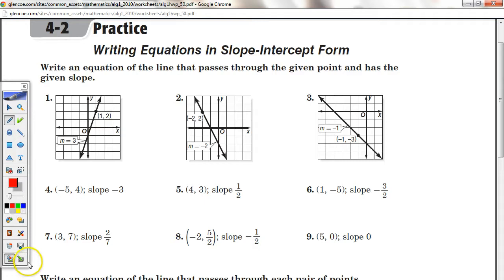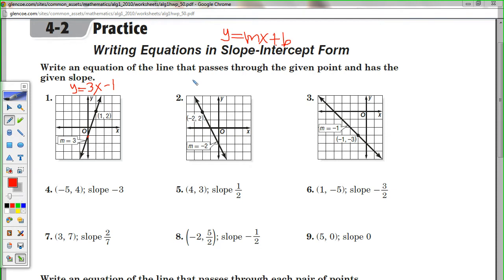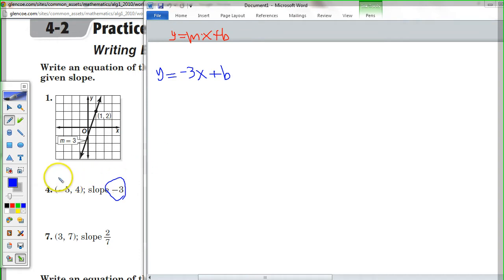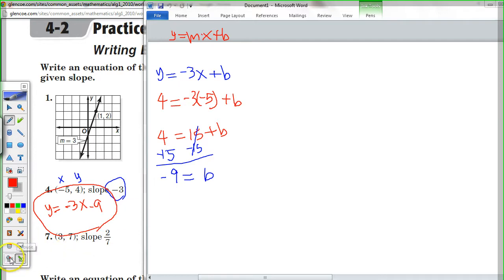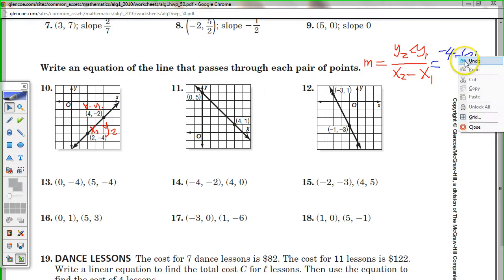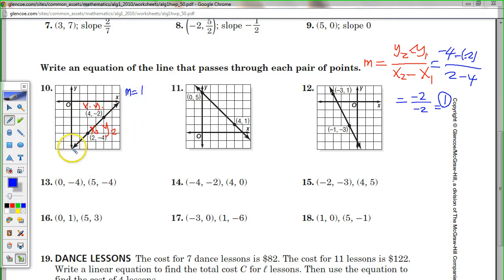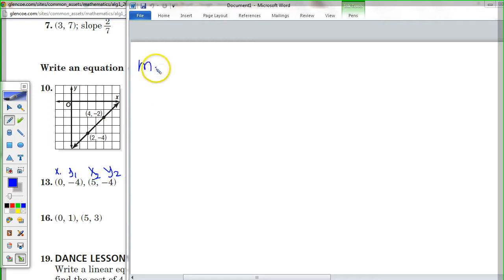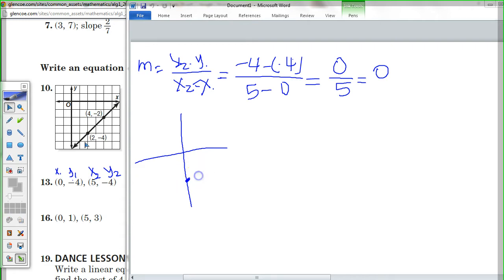4-2 Practice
Equations in slope-intercept form